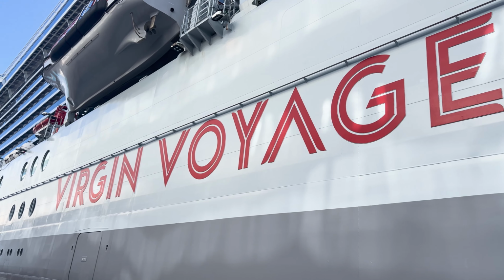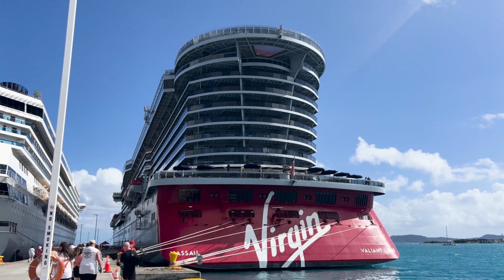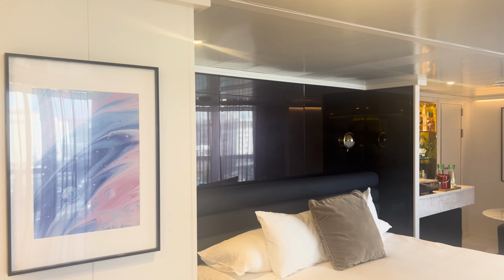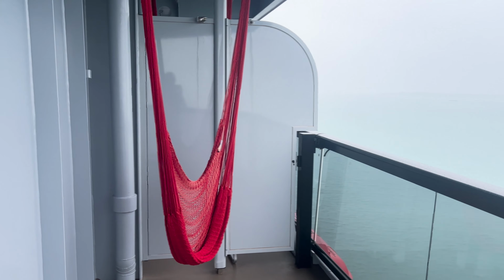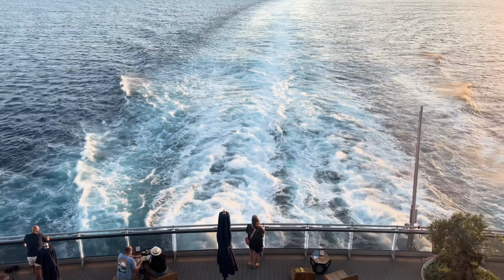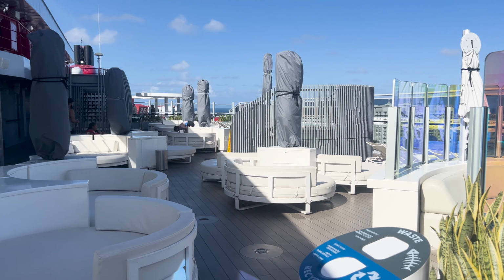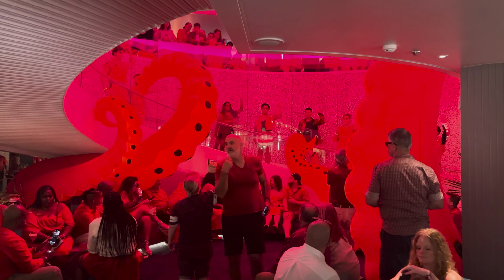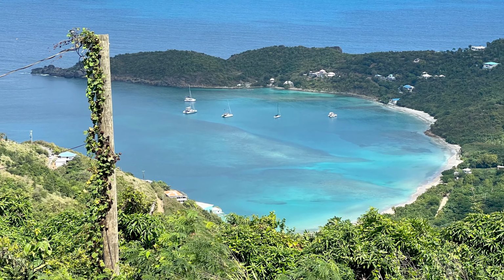I Was a ROCK STAR ⭐️ on Virgin’s Valiant Lady | Southern Caribbean CRUISE REVIEW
I recently cruised on Virgin’s the Valiant Lady with my husband and my parents. This was a 7-night cruise out of San Juan Puerto Rico. And this was our first time on this beautiful ship.

0:00 Intro
2:09 Rockstars On The Valiant Lady
2:51 Boarding Virgin's Valiant Lady
4:37 Our Room On Board Virgin's Valiant Lady
6:45 Our First Cocktail Of The Sailing
7:26 Meeting Our Rockstar Concierge
8:11 Our First Evening On Board Virgin's Valiant Lady
9:10 Scarlet Night On Board Virgin's Valiant Lady
10:46 The Ports of Our Southern Caribbean Cruise
12:58 Last Day On Board Virgin's Valiant Lady
13:35 My Final Thoughts
13:58 Bad Moms Cruise Sneak Peak
14:31 Outro

Would you like my help planning your next cruise?

By the way, I’m Kim. I’m a South Florida girl and a certified travel agent. I also will be sharing tales from the sea … cruising out of Florida as well as some fun vacation planning videos! I would be thrilled to have you as part of my travel party. Oh, the places we will go to!

We are so excited to welcome you to our Youtube channel Freshly Squeezed Travels! This channel is all about our traveling and cruising adventures across Europe, the Caribbean, the USA, and beyond. We hope you'll enjoy our travel vlogs and sailing reviews, as well as posts about the best places and ways to travel.